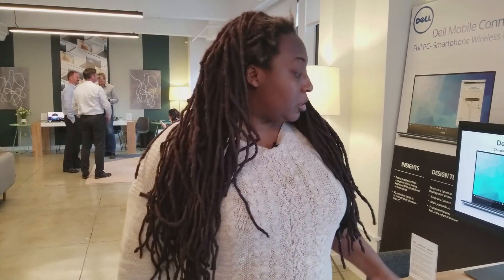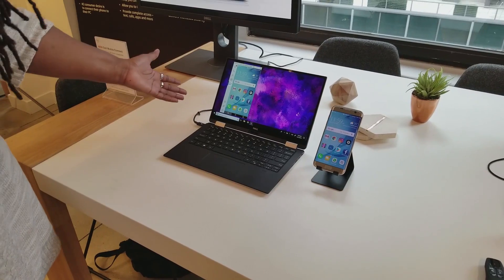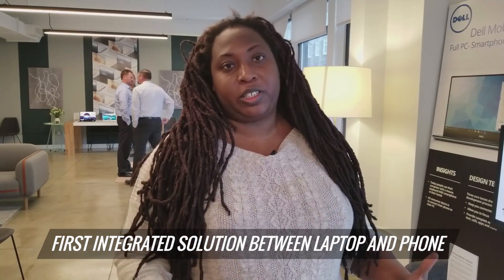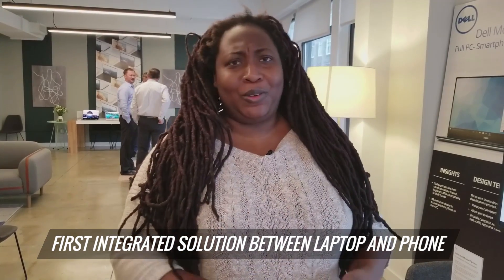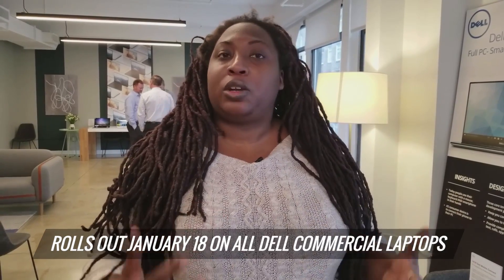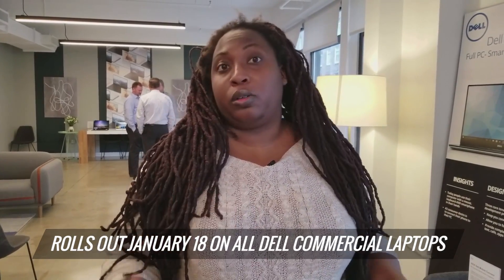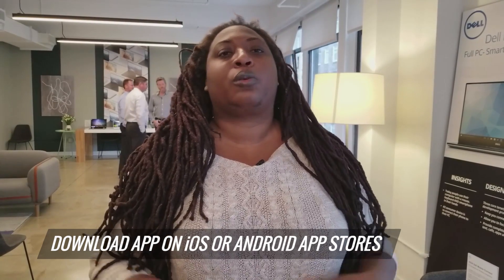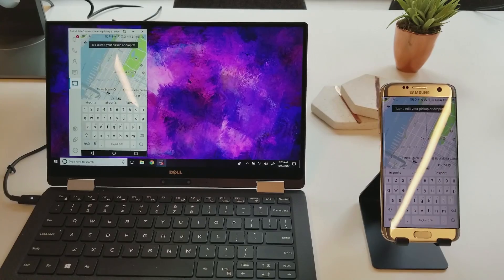Dell Mobile Connect Bridges the Gap Between Laptops and Smartphones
Dell's free Mobile Connect app makes your smartphone play nice with your notebook.